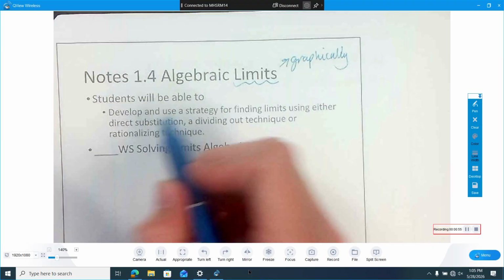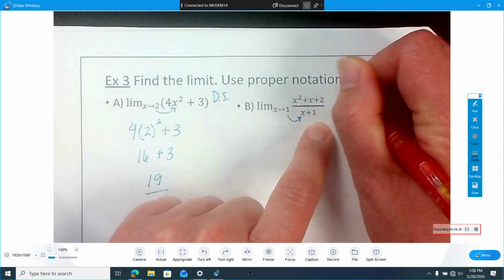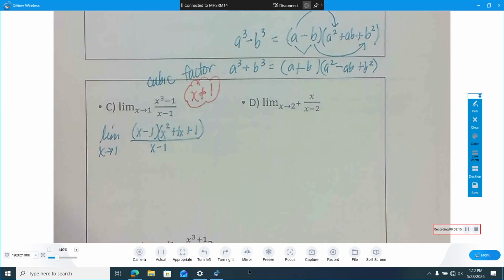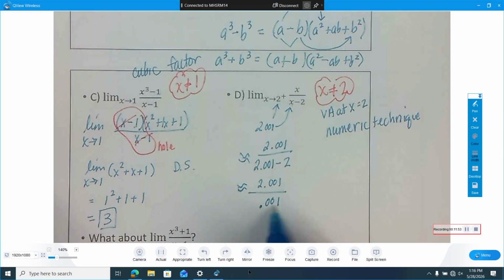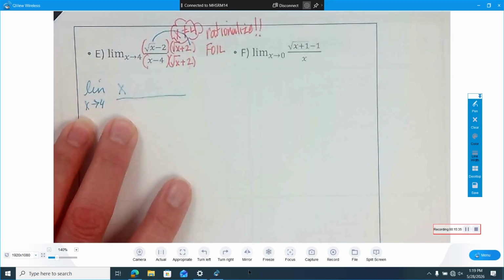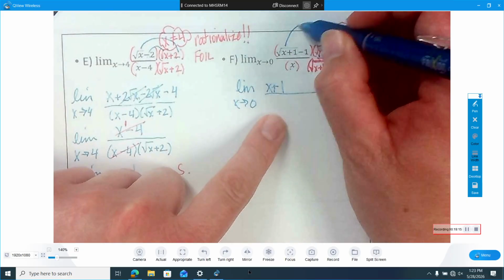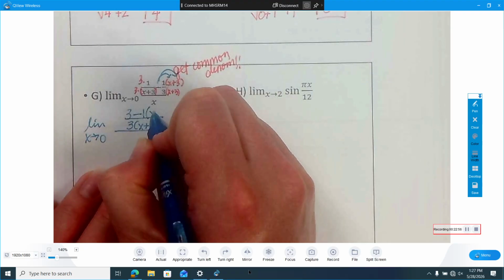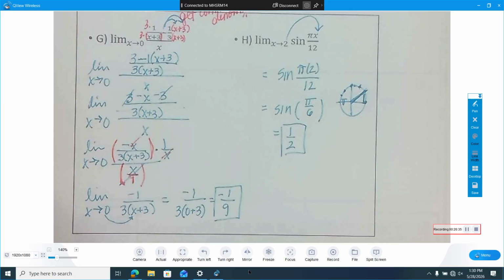1.5 Algebraic Limits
1.5 Algebraic Limits